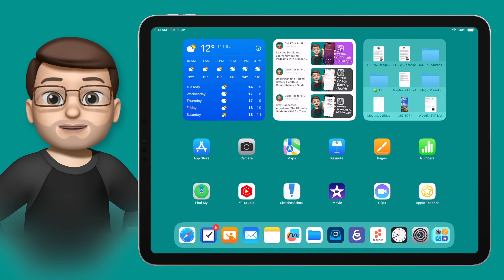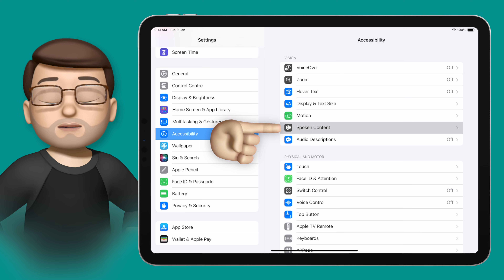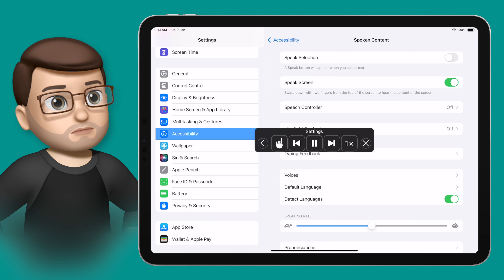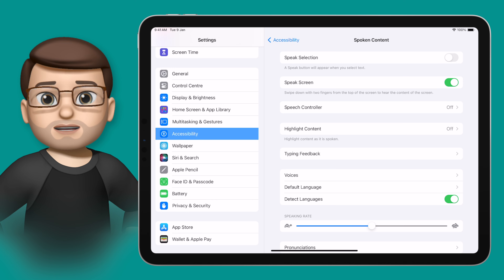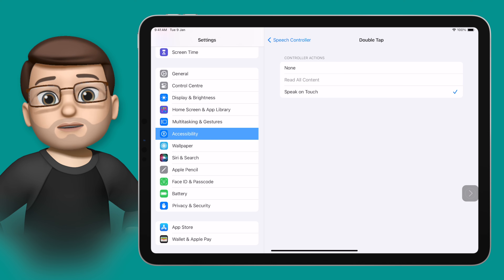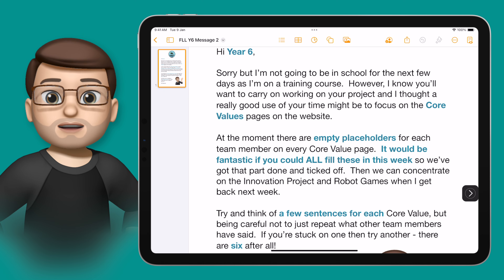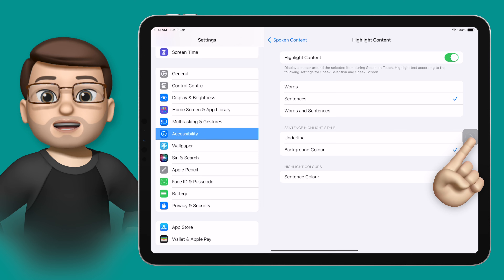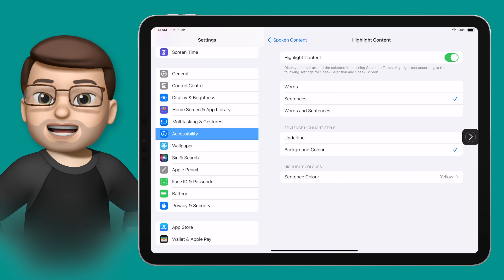Using Speak Screen and Speech Controller on iPad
In this video, I'll show you how to use the iPad's built-in Speak Screen feature to have any text or menu options read aloud to you. We'll start by navigating through the Settings app to enable this functionality, then I'll demonstrate how to use the Speak Screen and Speech Controller for added customisation and convenience.

This tool is incredibly useful for educational settings, making content more accessible for students with reading difficulties or those who benefit from auditory learning.